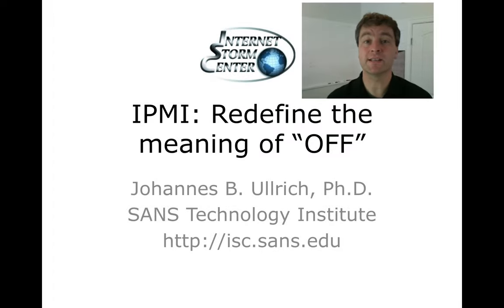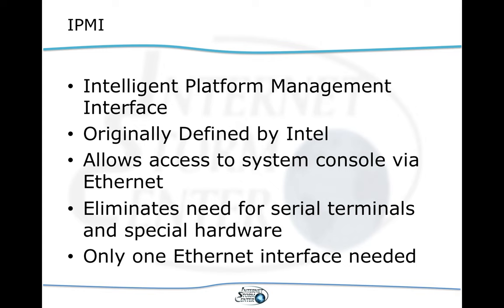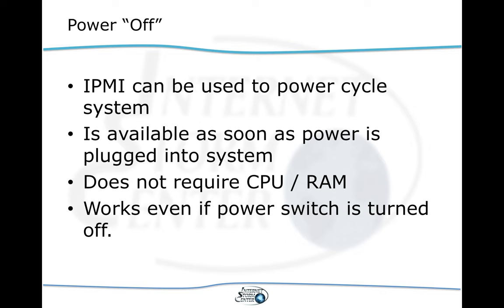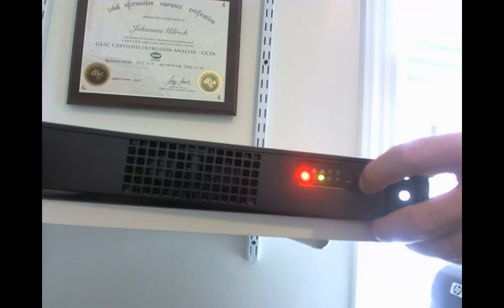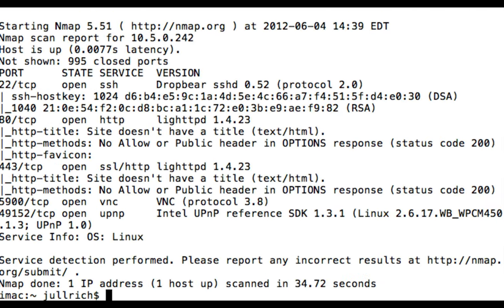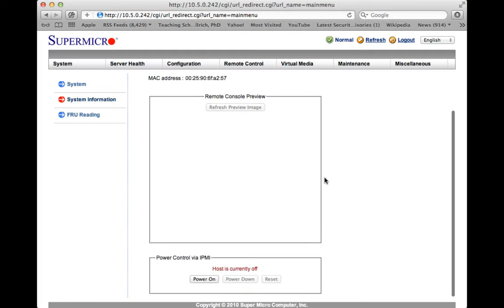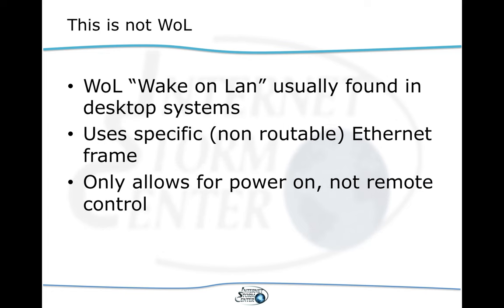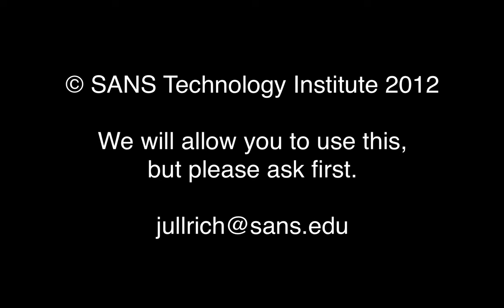IPMI: Redefine the meaning of "OFF"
IPMI, the "Intelligent Platform Management Interface" can provide a web based admin interface to your server even if the server appiears to be turned off.